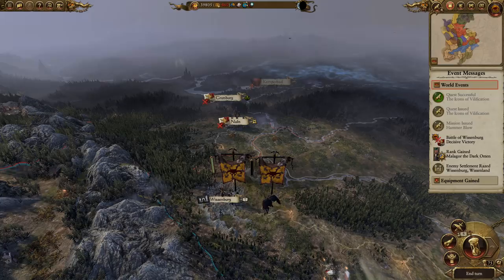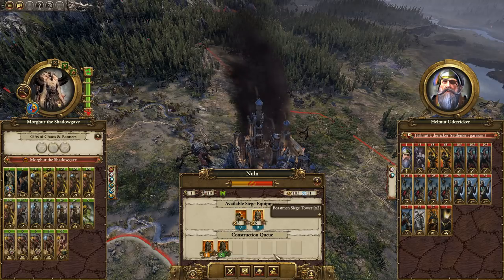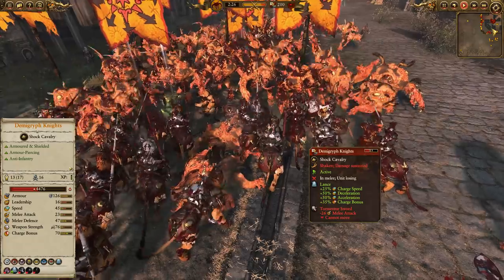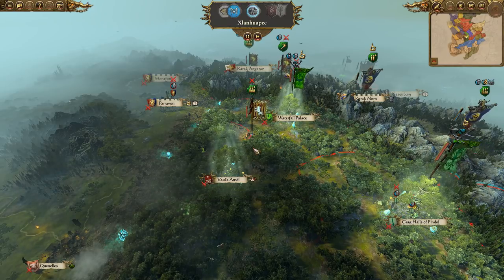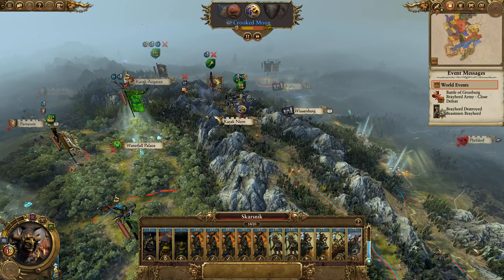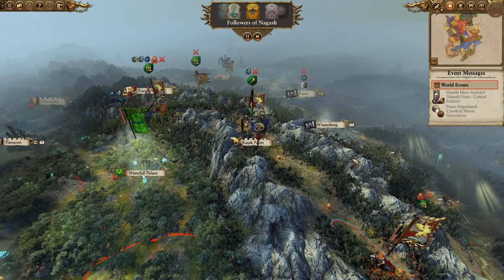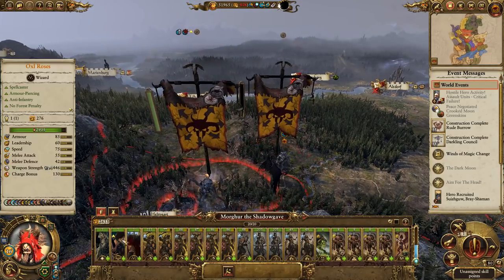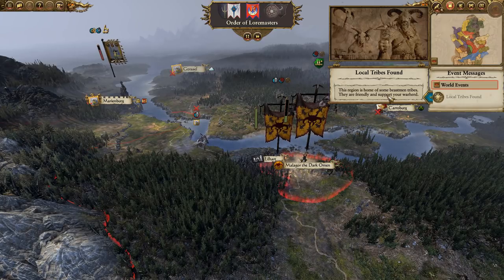Total War: Warhammer 2 Mortal Empires - Beastmen Campaign #11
Karl is hunting Skarsnik through the Grey Mountains in part 11 of my Beastmen Campaign for Total War: Warhammer 2 Mortal Empires. While Karl is away the Riekland is "Riek"... for the picking *chortle*

No but seriously a lot of people are going to die horribly.

Modz Wot I Uze
Better Camera Mod
Building Progression Icons II
Dryrain's Reskin Mods (Like... all of them)
Eevi's Legendary Lord Spell Overhauls
Faster End Turn Camera
Immersive Battle Banners
JR's Old World Skill Overhaul
JR's Old World Skill Overhaul SFO Unit Patch
Less Effects and Magic Effects
No Beast Path Battles in Campaign
Provincial Roads
Rebanner II
Skip Intro Logos
Steel Faith Overhaul II
Vlad von Carstein Restored
(And my own Morghur Slug Skin mod)

Legal Gubbinz